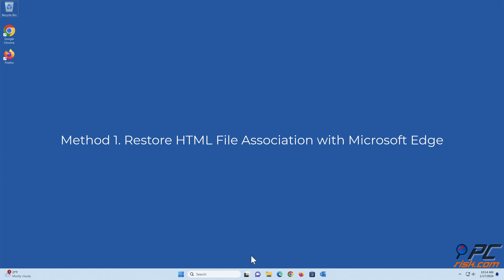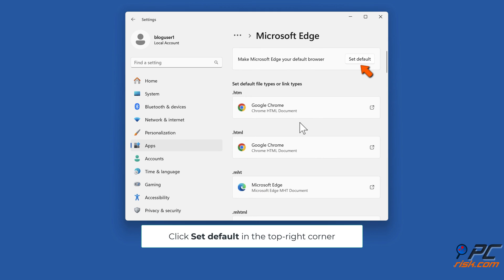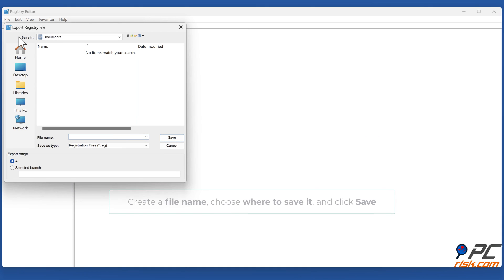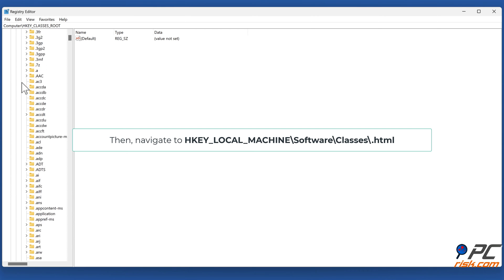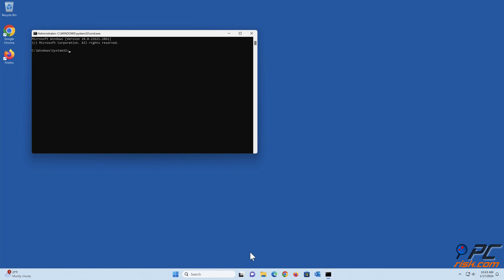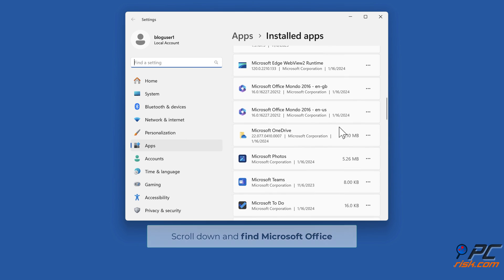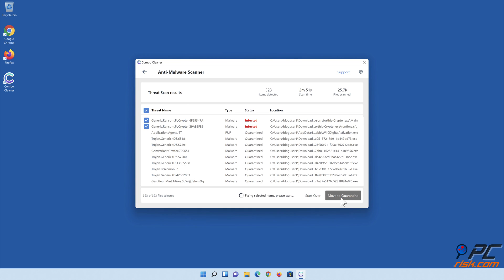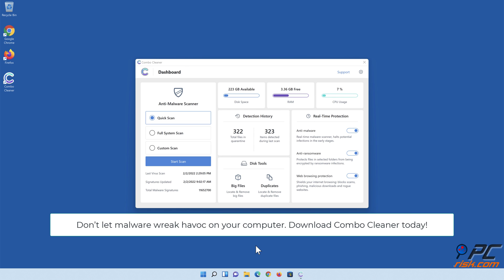How to Fix Microsoft Outlook Hyperlinks Not Working on Windows 11?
Video showing how to Fix Microsoft Outlook Hyperlinks Not Working on Windows 11.